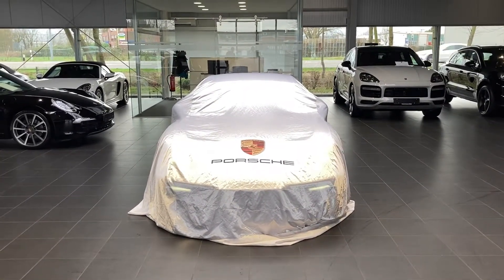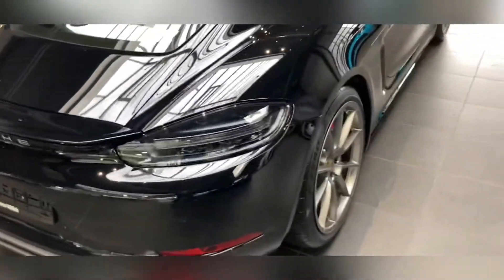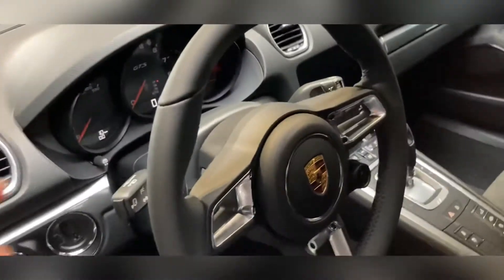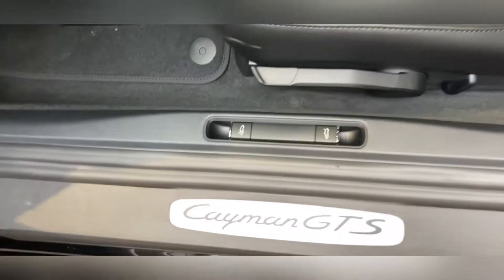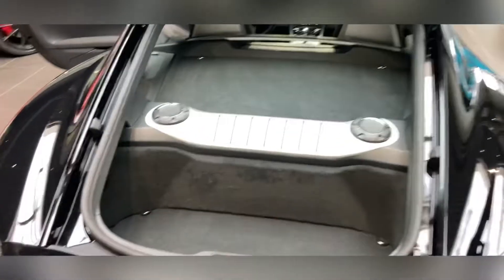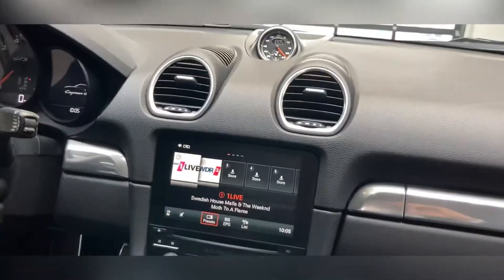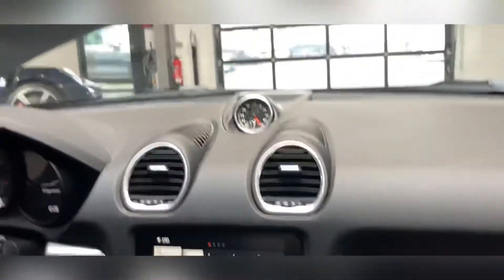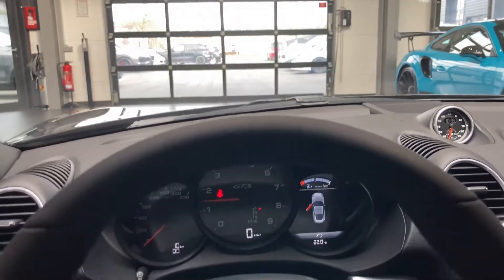Porsche Cayman GTS 4.0 Delivery (short version)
For those who only want to see the new Cayman GTS 4.0